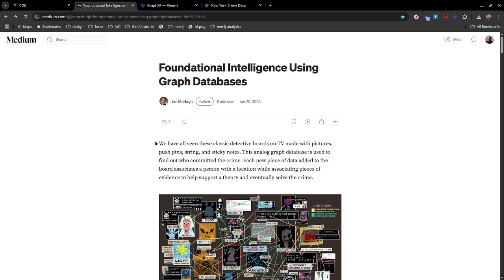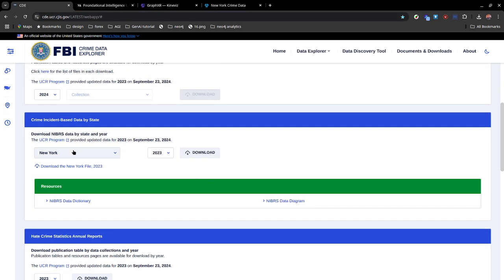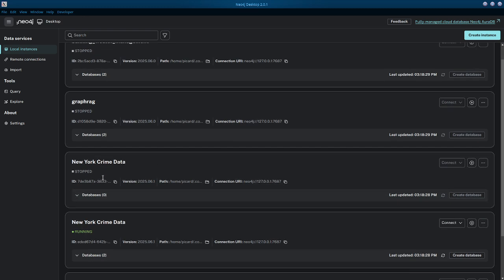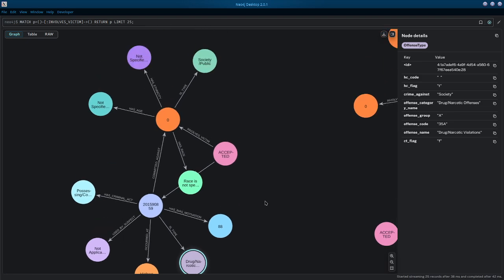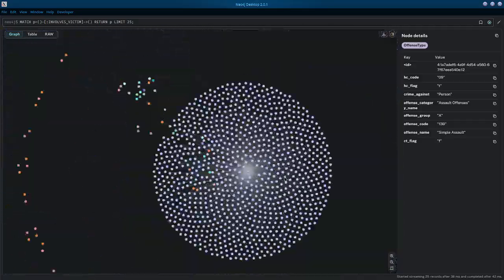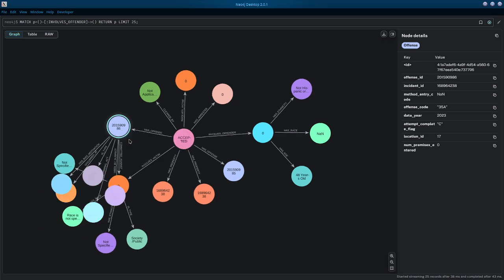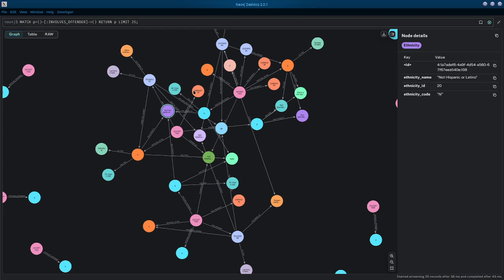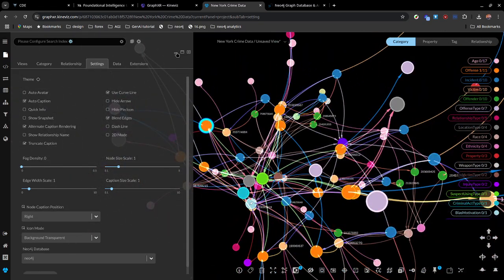Unlocking Crime Intelligence: A New Era of Analysis with Graph Databases - Part 1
An introduction to crime investigations and analysis with graph databases.